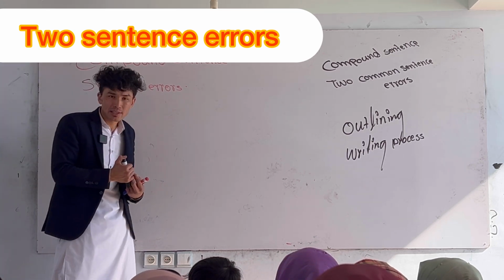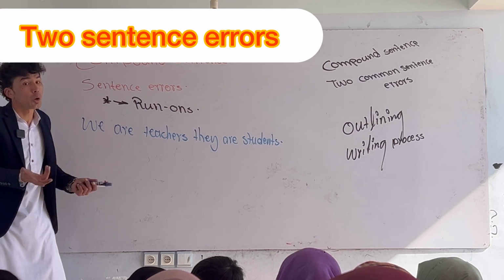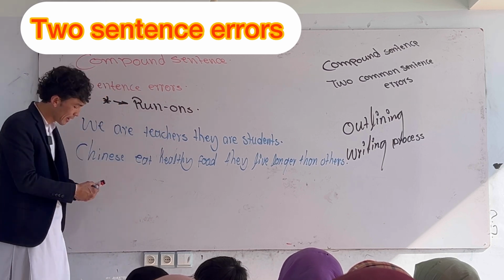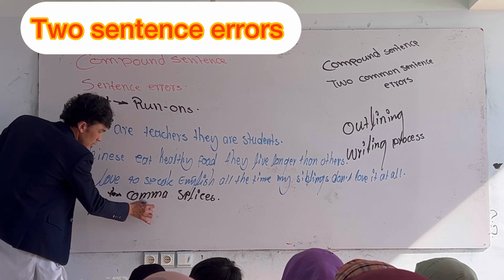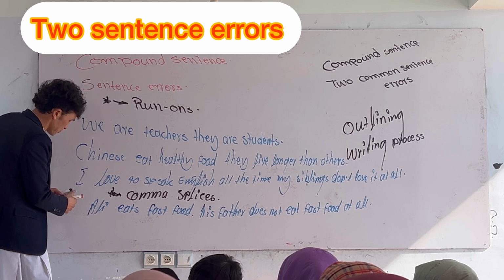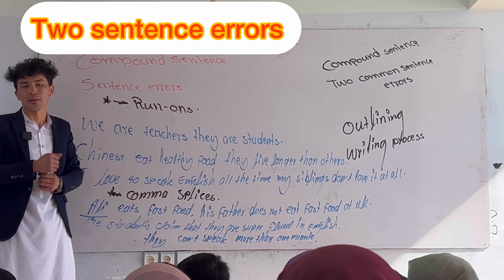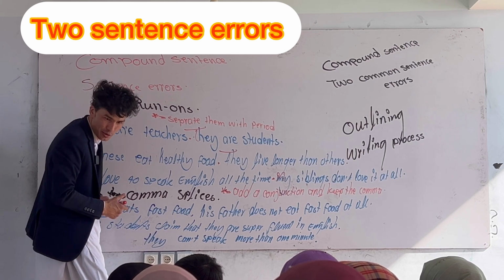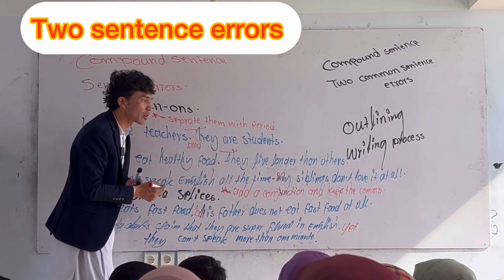Two Sentence errors - دو مشکل جمله